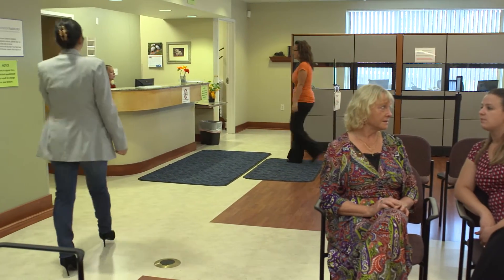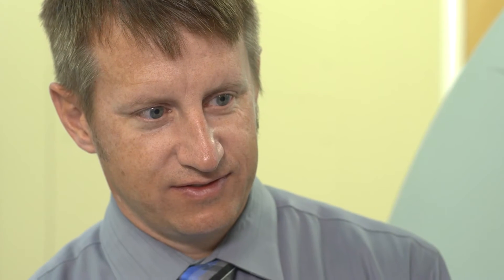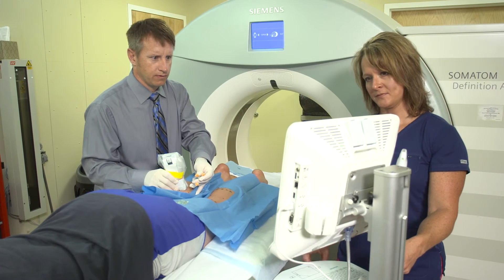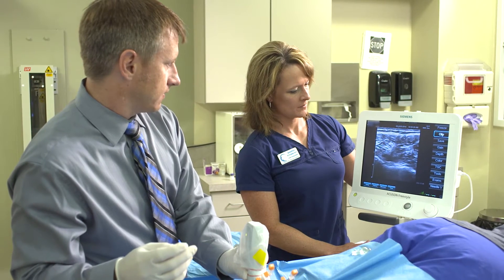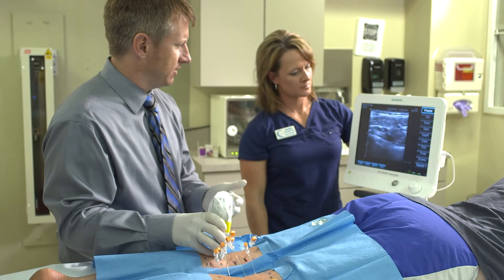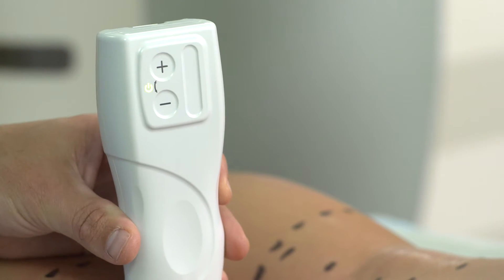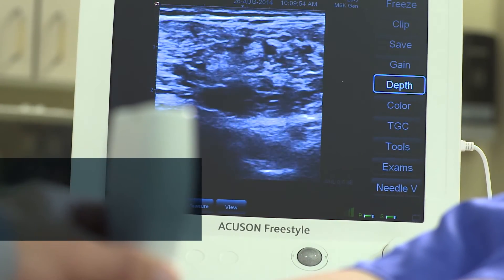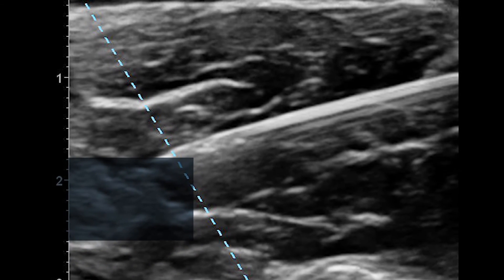Wireless Probe Benefits in POC Ultrasound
Dr. Joseph McGinley shares his experience with the ACUSON Freestyle™ ultrasound system with wireless transducers.  to learn more.